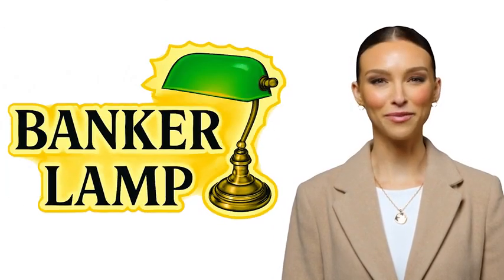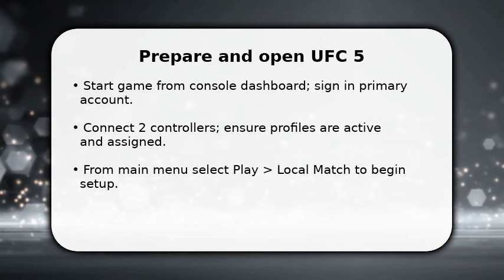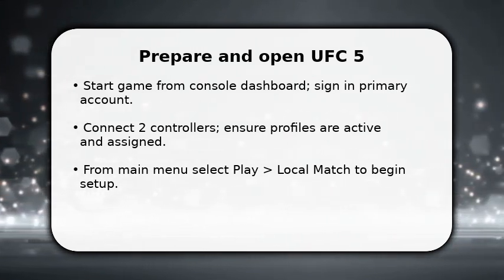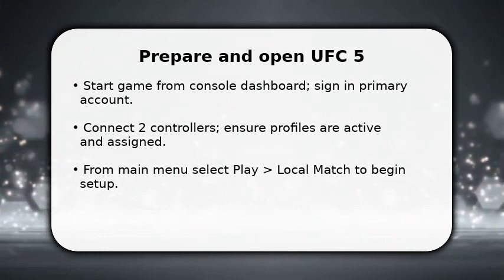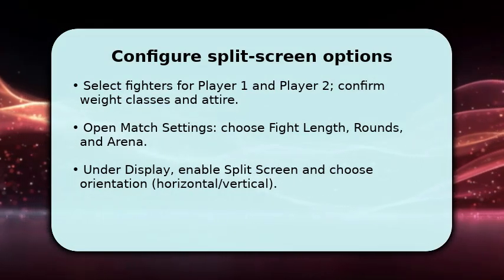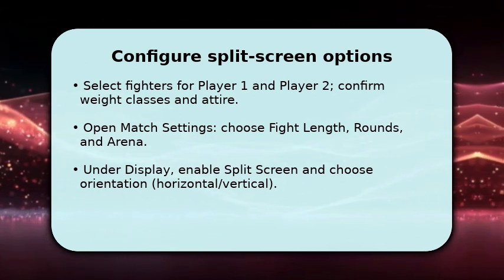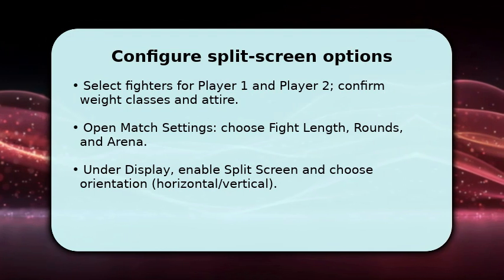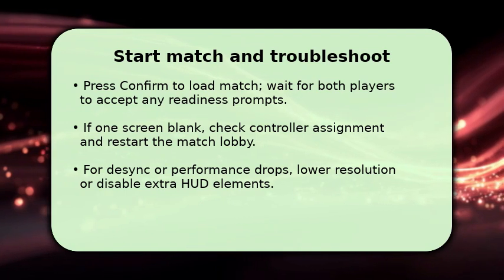How to Do Split Screen on Ufc 5 - Step by Step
How to Do Split Screen on Ufc 5 - Step by Step | 🔒 Surfshark VPN Deal — Stay private and secure. $1.99/mo + 3 Months Free ▸

Learn the ins and outs of split screen mode in UFC 5 with our comprehensive guide. Master fighting tactics by viewing two fights simultaneously, enhancing your strategic understanding during matches.

UFC, SplitScreenMode, FightStrategy, MMATutorial, GameplayEnhancement, SimultaneousViewers, BoxingBasics, CageCombat, BrazilianJiu-Jitsu,